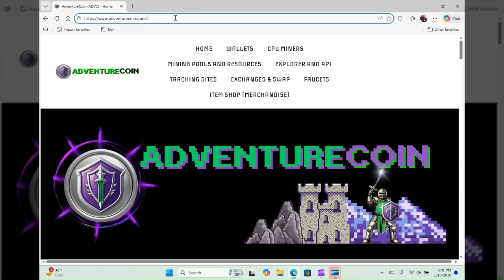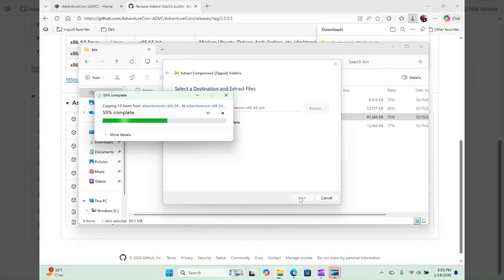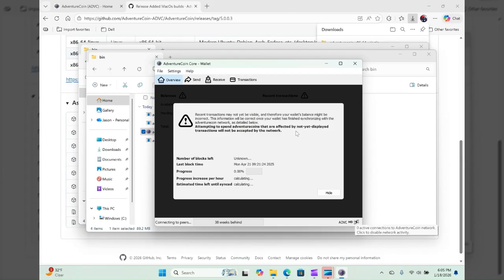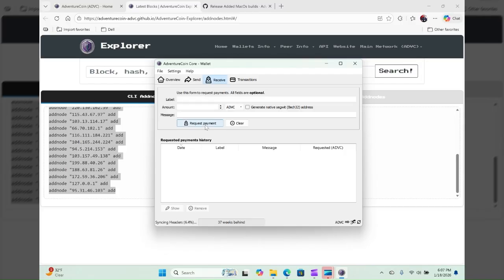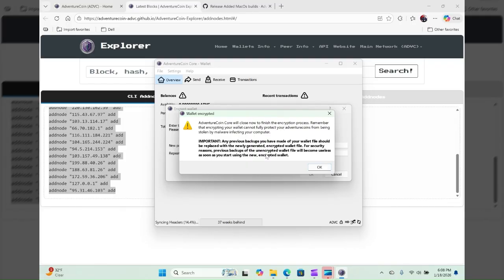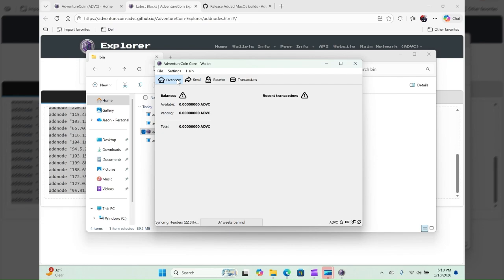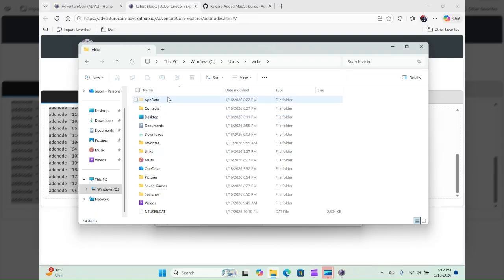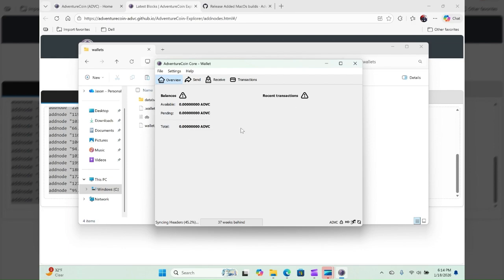AdventureCoin (ADVC) Core Wallet Tutorial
How to download, add nodes, and secure your AdventureCoin Core Wallet.

Let the quest begin!